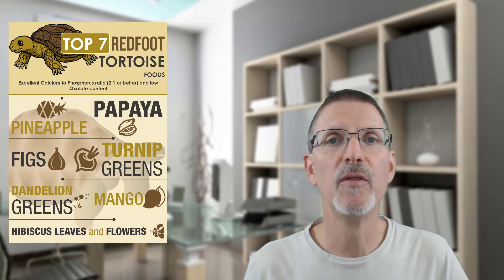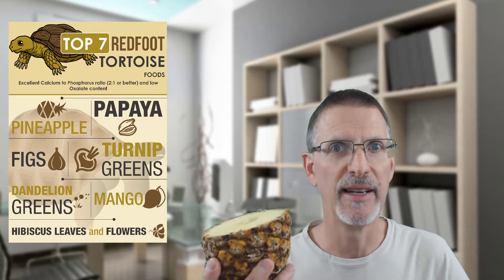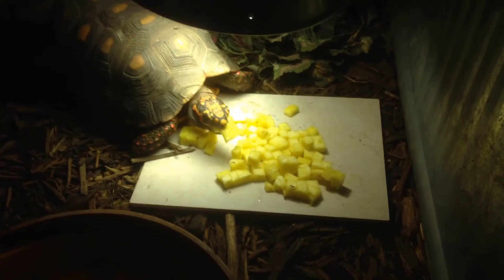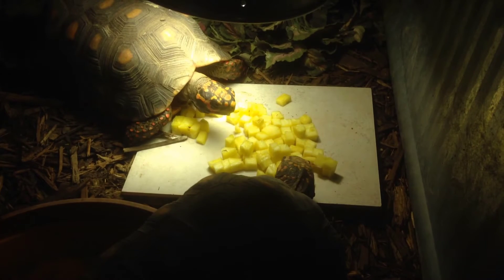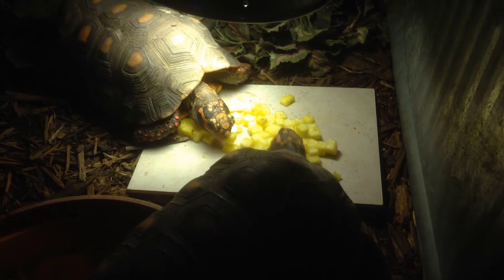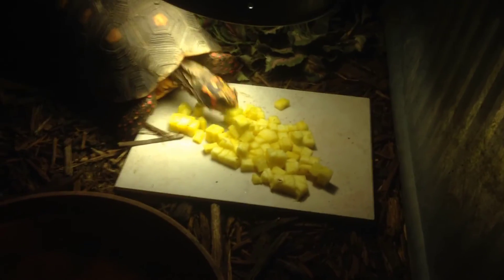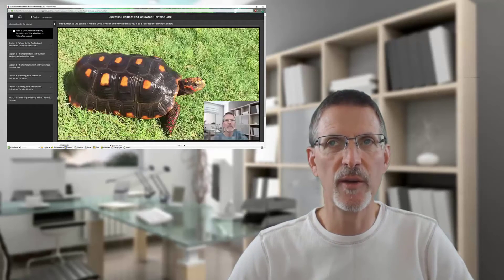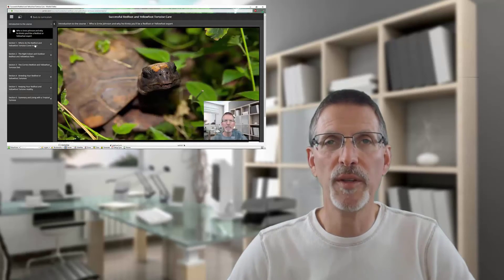Redfoot-Yellowfoot Tortoise Diet - Feeding Pineapple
Pineapples. Top 7 food item number 3.

Plant is indigenous to South America and is said to originate from the area between southern Brazil and Paraguay
and was discovered by Europeans in 1493 on the Caribbean island that became Guadalupe.

Now pineapples are not a native fruit to Central America all they were introduced by the Dutch in the 1600's to Surinam on the northeastern coast of South America.

But this fruit has an excellent calcium to phosphorus ratio and it's also high in manganese, copper, vitamin C, as well as, fiber.

That's another one with no oxalates and like most fruits has a very high water content it also has a very unique protein called Bromelain

Present all parts the pineapple plant and is shown to help with digestion the index intestinal tract in humans and may do the same thing for tortoises, will see down the road.